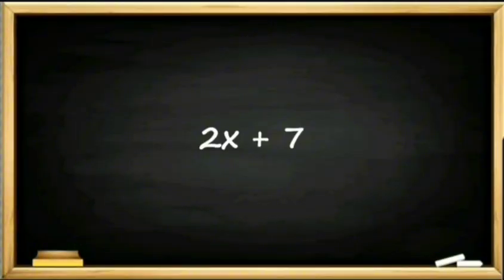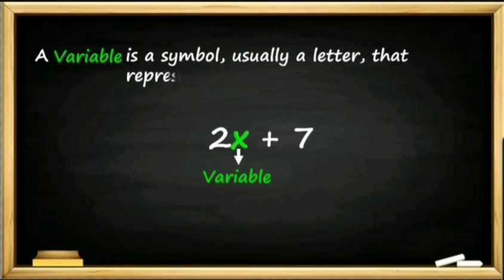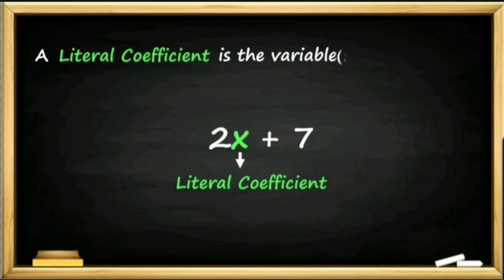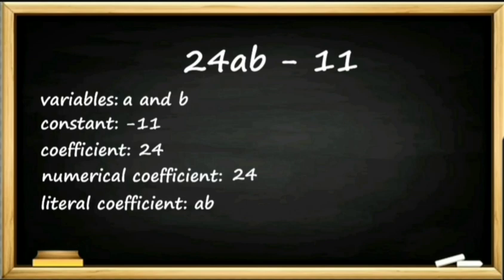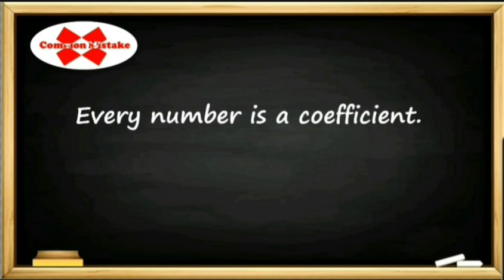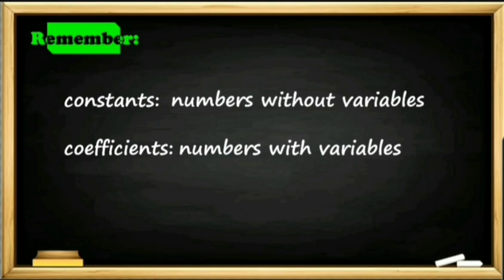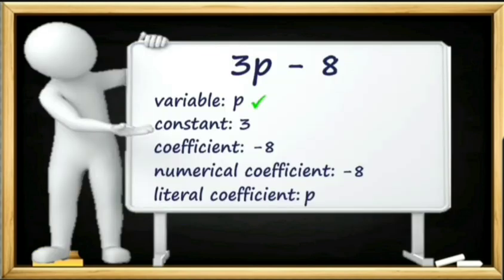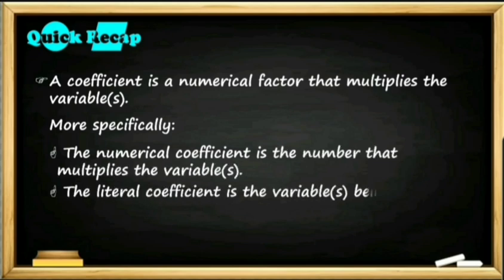Algebraic Expressions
Understand variables, constants, and coefficients in algebraic expressions. A quick and clear guide for beginners.